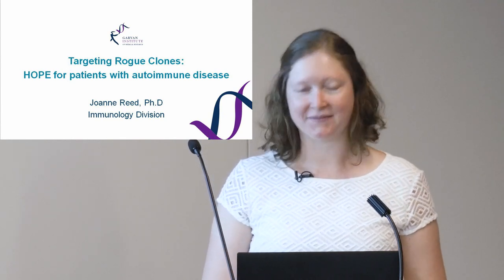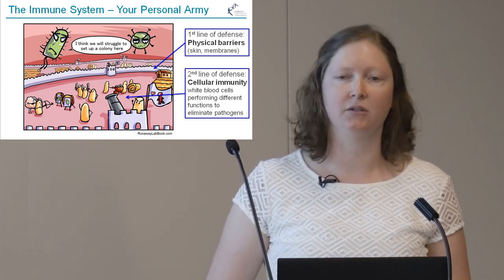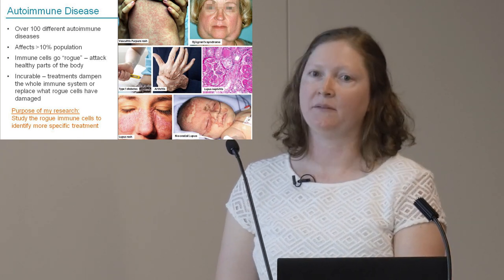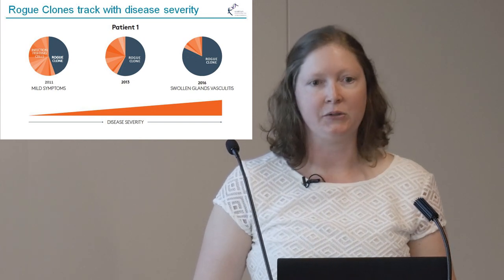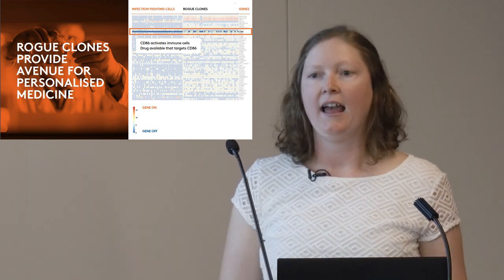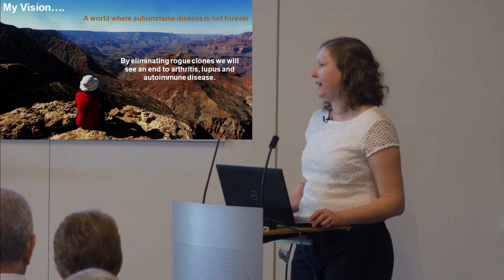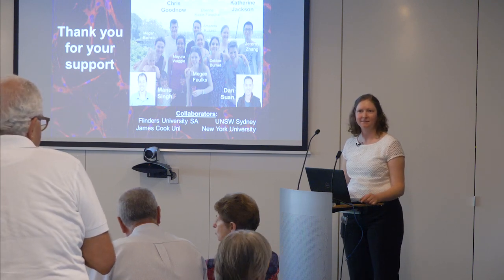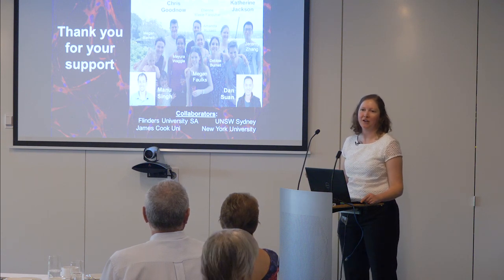Targeting rogue clones: hope for autoimmune disease - Dr Joanne Reed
Garvan's Dr Joanne Reed talks about her research in autoimmunity, and specifically targeting the rogue clone cells that may cause diseases like lupus, Sjögren's syndrome, type 1 diabetes and more. To find out more or support our medical research